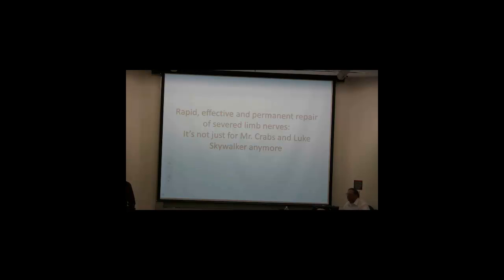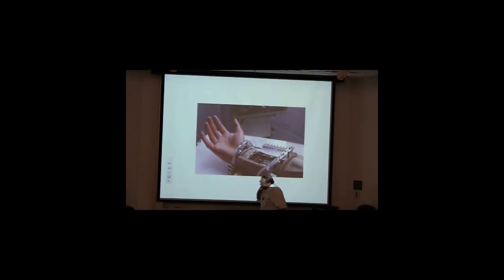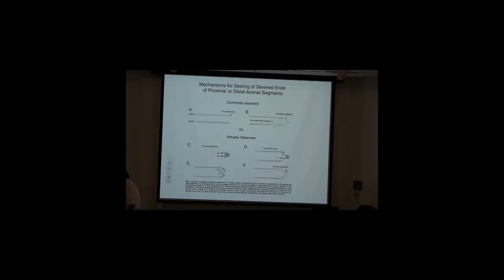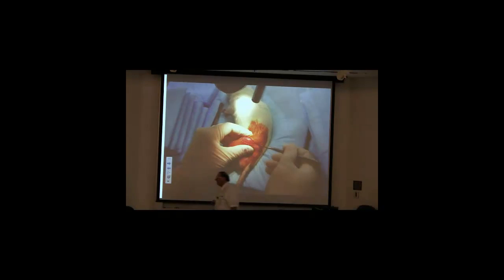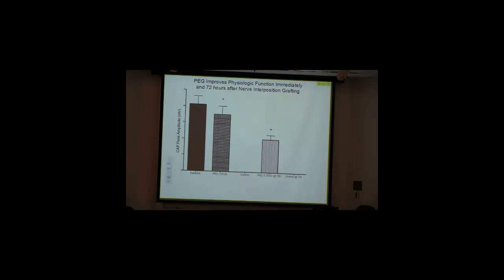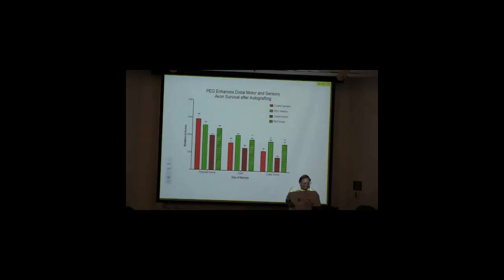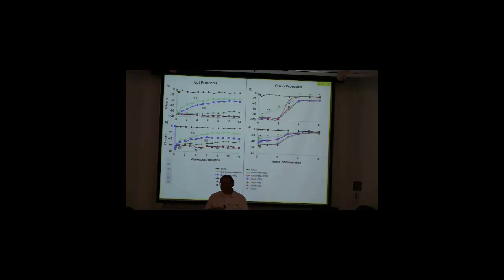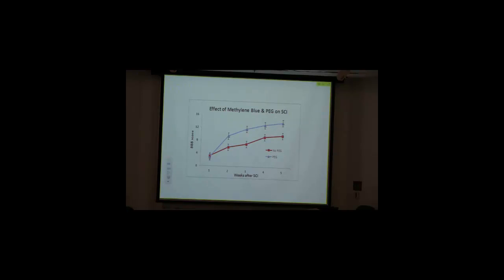Bio Seminar 04042013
Dr. George Bittner - -Rapd repair of severed limbs-